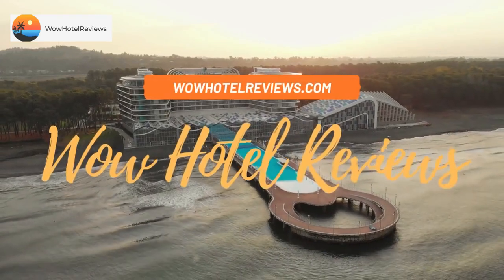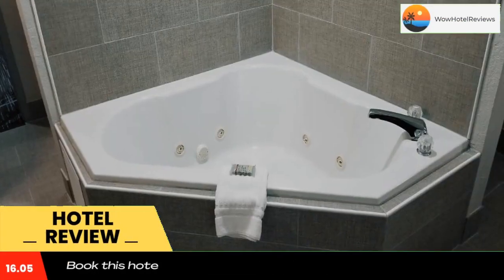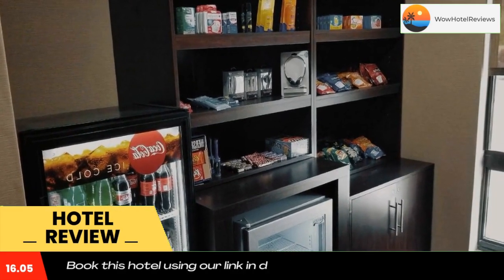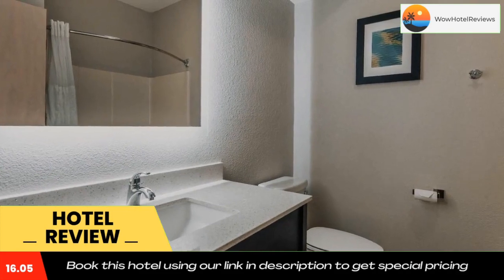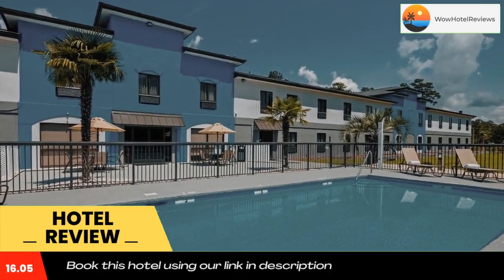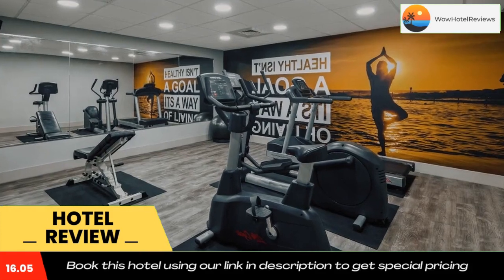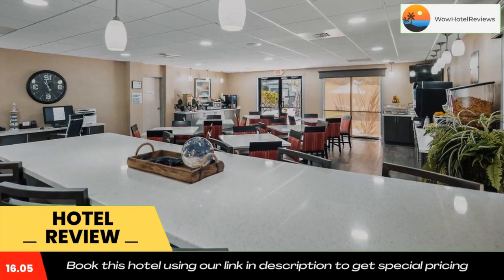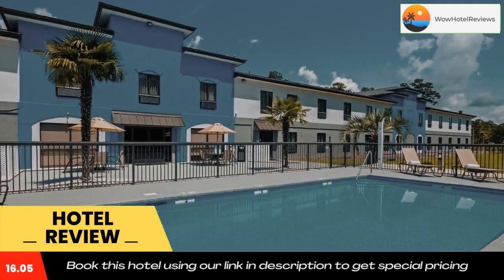Best Western Shallotte / Ocean Isle Beach Hotel Review - Shallotte , United States of America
Best Western Shallotte / Ocean Isle Beach Hotel

Best Western Shallotte / Ocean Isle Beach Hotel is conveniently located between Wilmington, North Carolina and Myrtle Beach, South Carolina. This Shallotte, NC hotel is just minutes from Holden Beach and Ocean Isle Beach. The hotel is close to area attractions and businesses, including Brunswick Community College, Odell Williamson Auditorium and Brunswick Community Hospital.
Enjoy our free hot breakfast featuring eggs, meat, yogurt, fresh fruit, cereal and more, including your choice of hot waffle flavors.
Guests of this Shallotte, NC hotel will enjoy free local calls and a free newspaper. Get a great workout in the exercise room and relax in the seasonal outdoor pool. Business travelers will appreciate the convenience of free wireless high-speed Internet access and access to copy and fax services.
All guest rooms come equipped with 42-inch flat-screen televisions, coffee makers, microwaves, refrigerators, safes, irons, ironing boards, hair dryers and satellite television. In addition to standard amenities, some rooms include whirlpool bathtubs and some include sofa sleepers. A coin-operated laundry facility is located on the property for guest convenience.